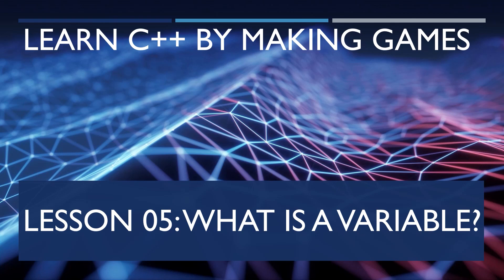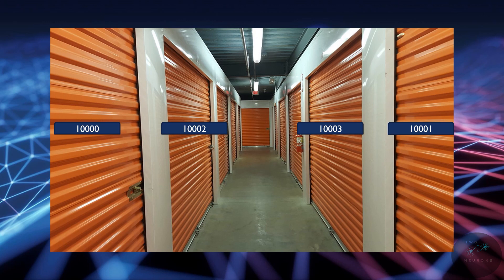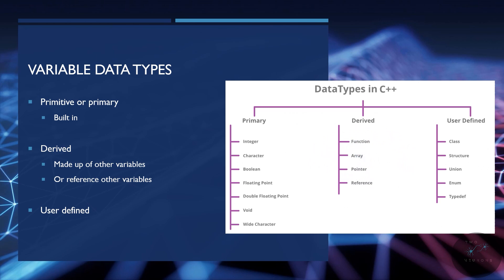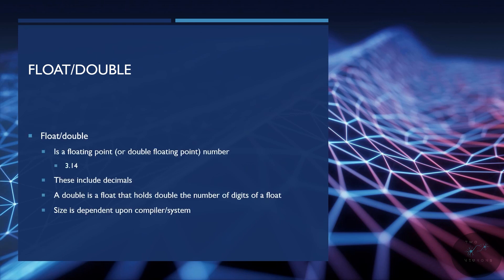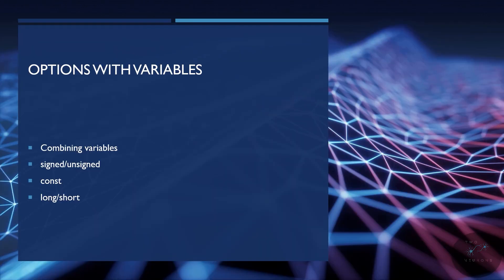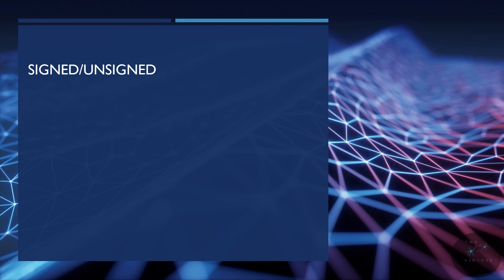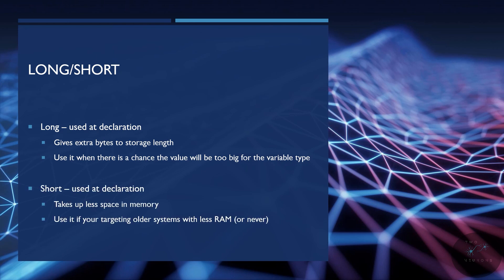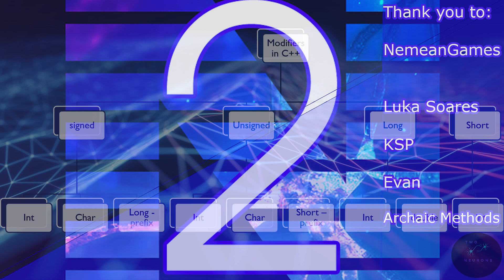05 What is a variable? [Learn C++ by Making Games]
Welcome to video 5 of this series. In this video, we will explore what variables are and the basic primitive/primary variables

In the next videos, we will go over declaring and initializing variables.

Time codes for video
Video outline: 0:25
What is a variable (storage) - 0:36
What is a variable (types) - 2:07
Primitive/Primary Variables - 2:55
Options with variables - 6:32

Section 1 - Number Guessing Game
Lesson 02 : Project Setup - Number Guesser
Lesson 03:  Pseudocode for Number Guesser
Lesson 04: Game Code: Output

Lesson 05: What is a variable?
Lesson 06: Methods for declaring and initializing a variable
Lesson 07 - Game Code: Input and variables

Lesson 08: What is flow control?
Lesson 09: logical operators
Lesson 10: Game Code: While-Loop

Lesson 11: Math operators
Lesson 12: Random and Seeds
Lesson 13: Game Code: Random Number Generator

Iteration 2
Lesson 14 : Game Code: Checking Validity
Lesson 15 : Game Code: Final Update

Section 2 - Hangman
Section 3 - Space Invaders Clone